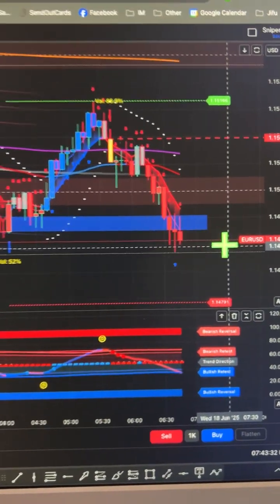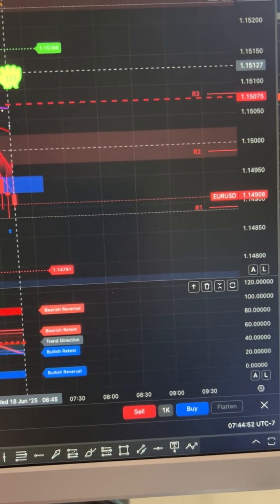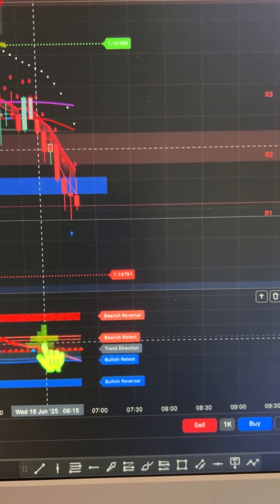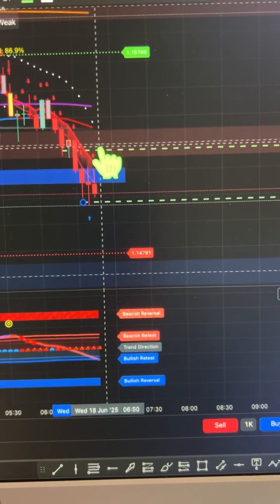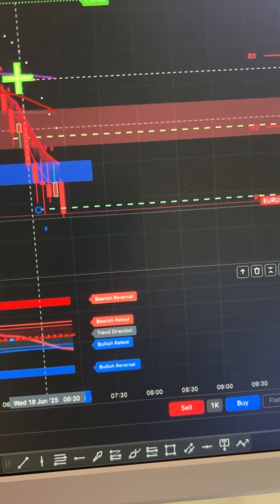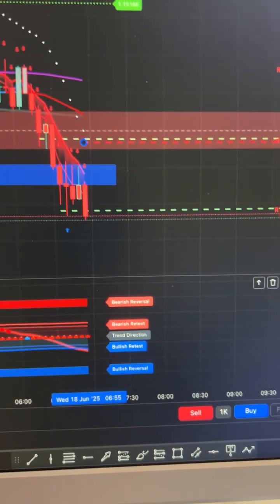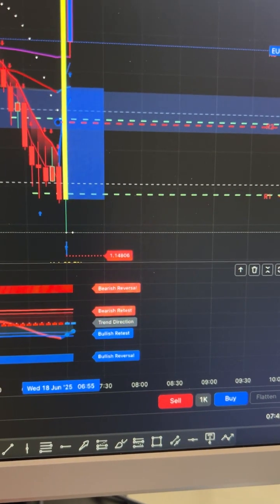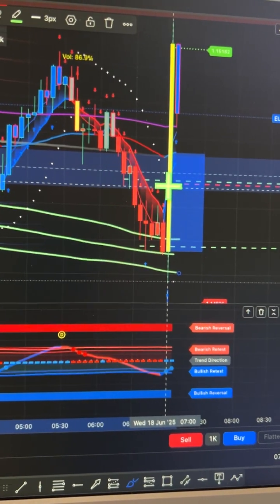EurUsd analysis 5m June 18 5:30 pst